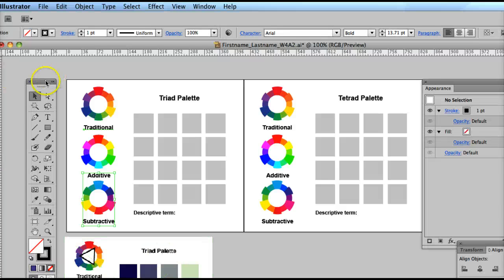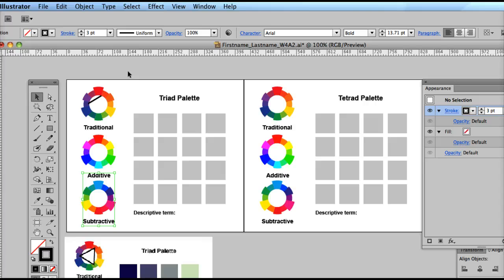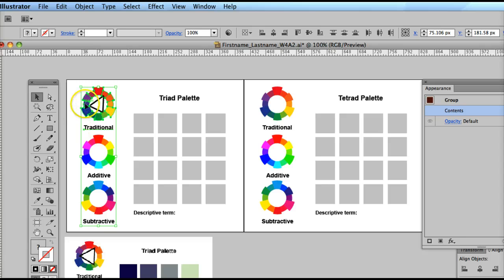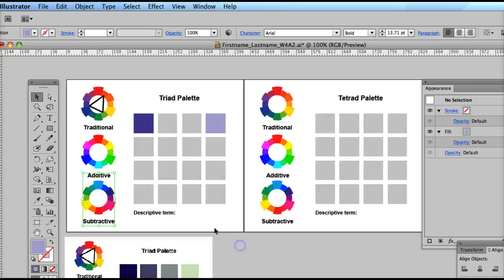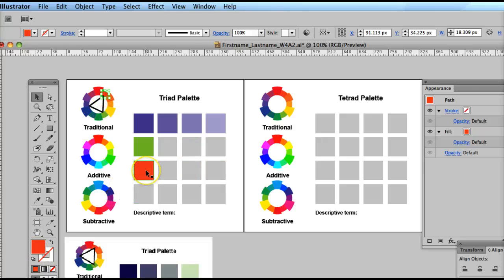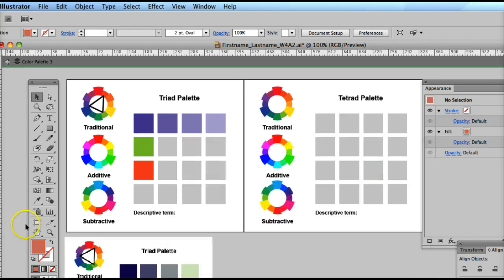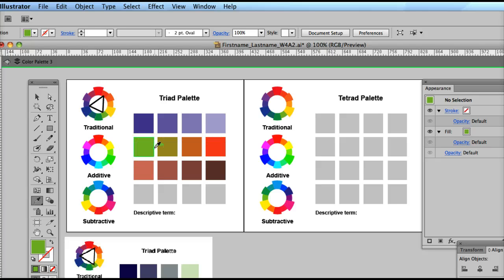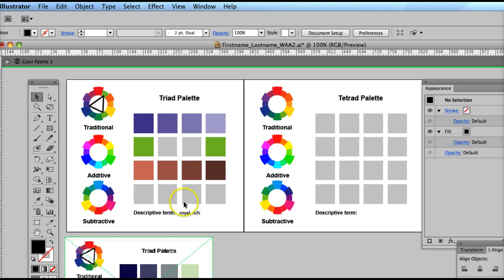Wk 4-2 Tutorial